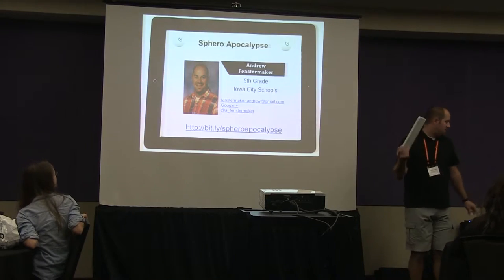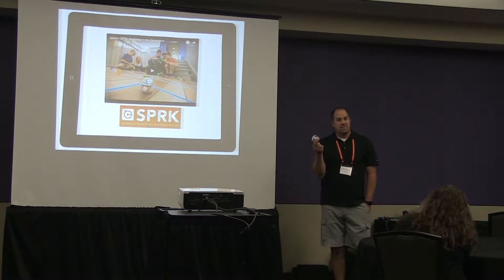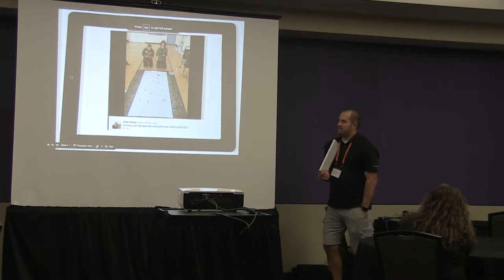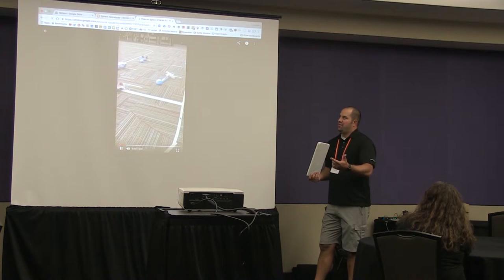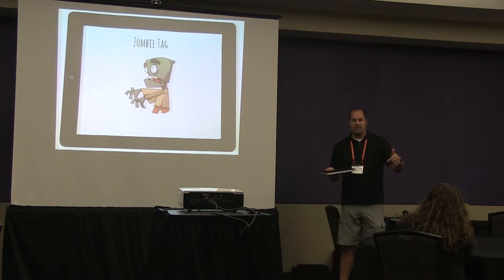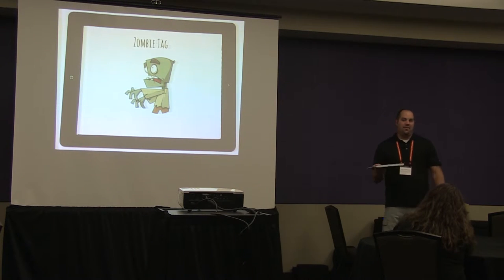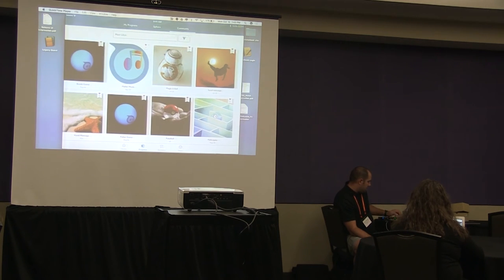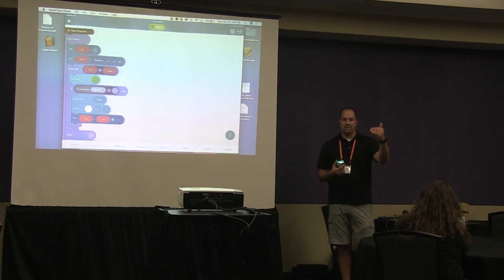Andrew Fenstermaker - Sphero Apocalypse